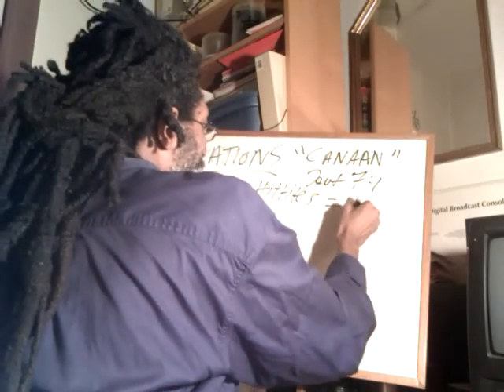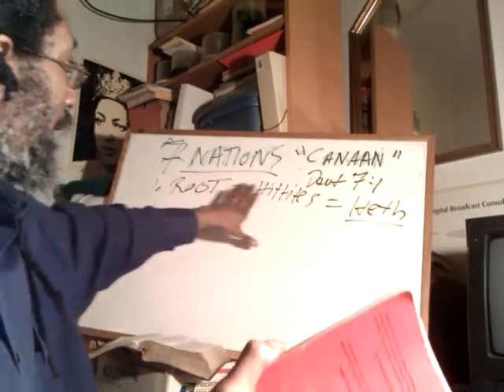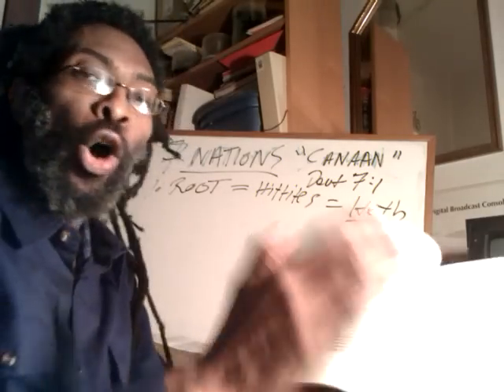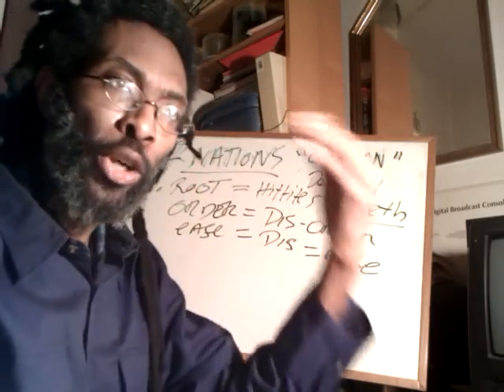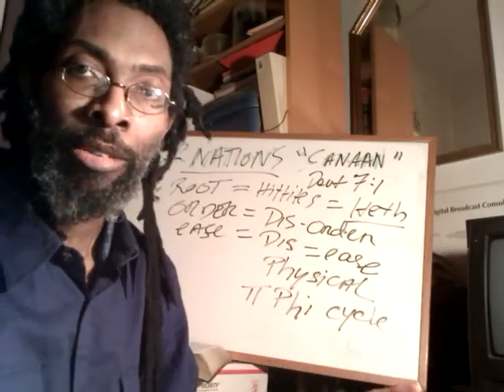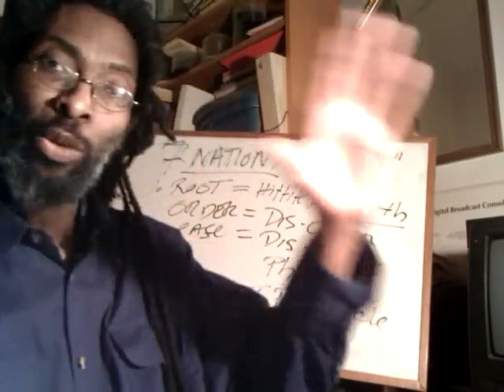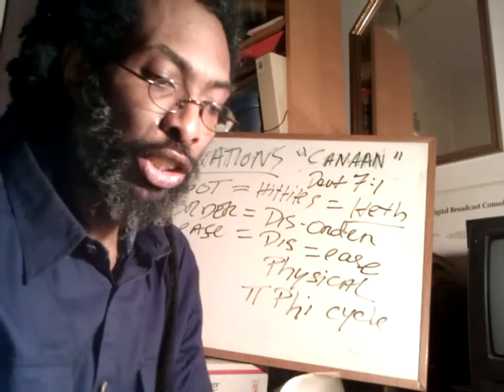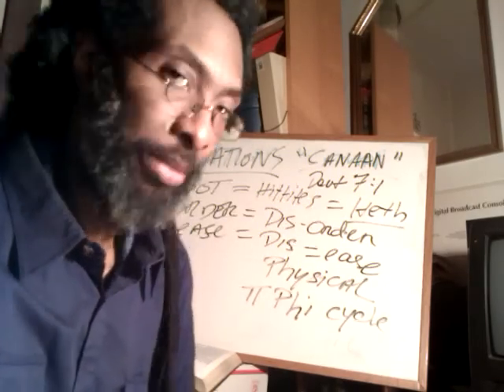METAPHYSICAL CONQUEST of CANAAN, the BETA-ISRAEL Promised Land: Enemy #1 HETH & Hittites